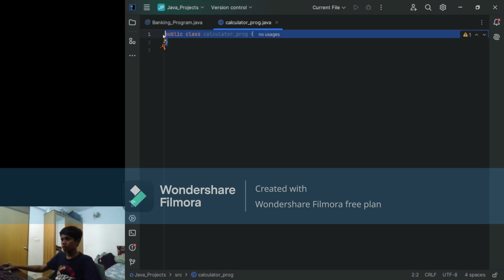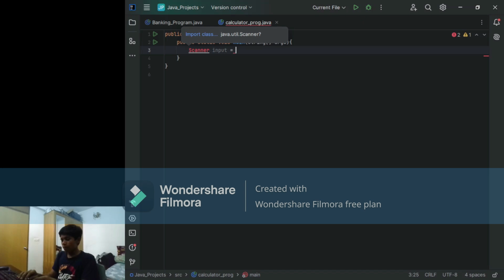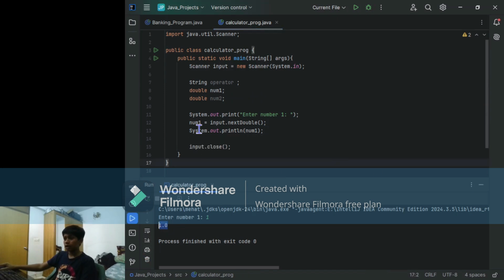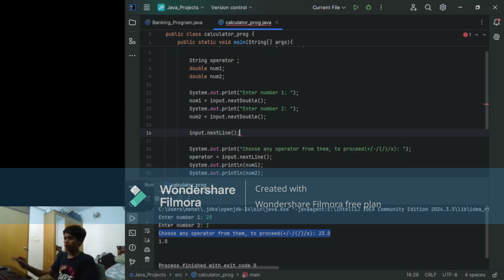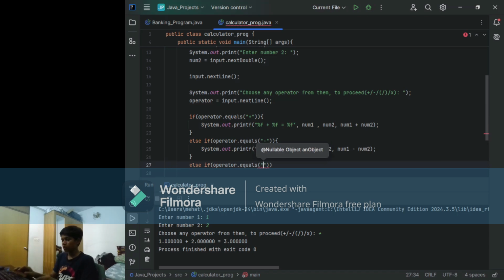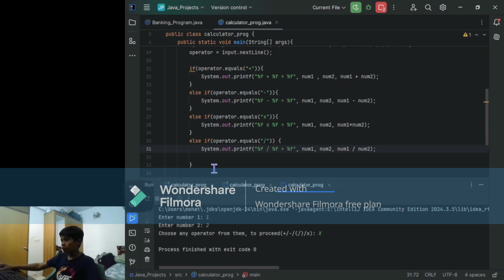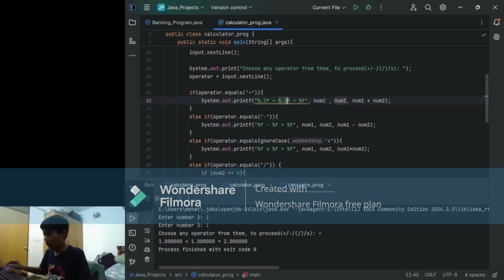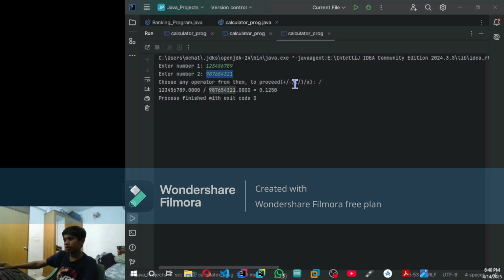JAVA CALCULATOR TUTORIAL 2025 | MUST PROJECTS | AMAZING PROJECTS OF 2025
Hello guys, this is a video for you guys to learn how to code a java calculator program hope you liked it. In this video I have explained some basics of java and explained how to use Scanner/input in java.